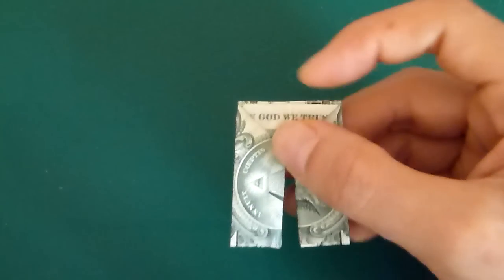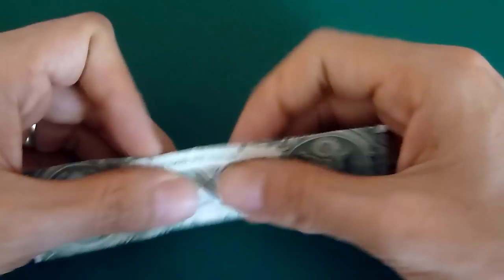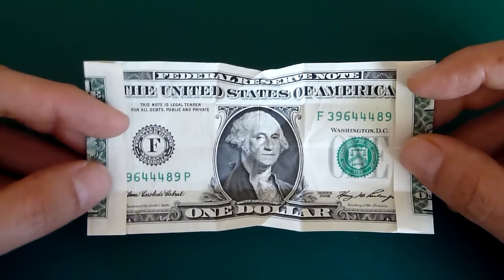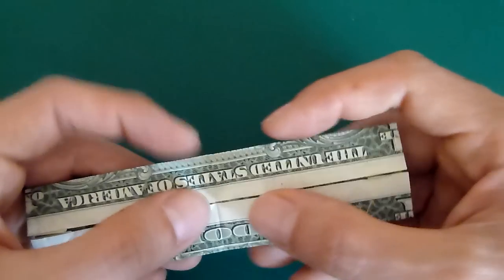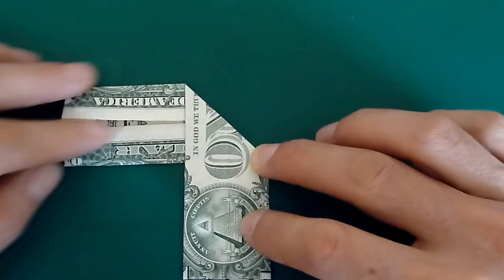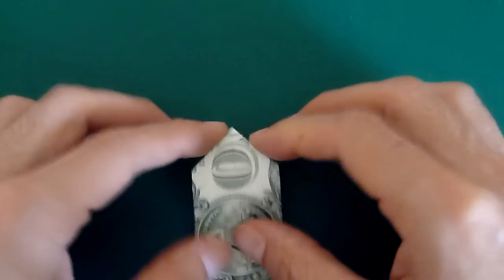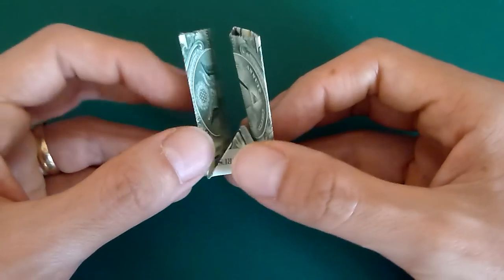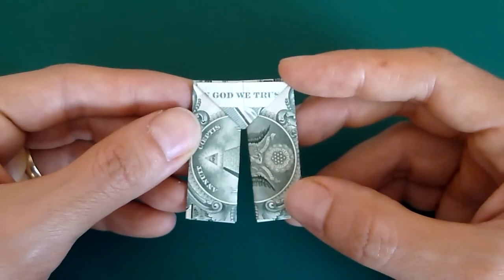Money Origami Trousers Instructions